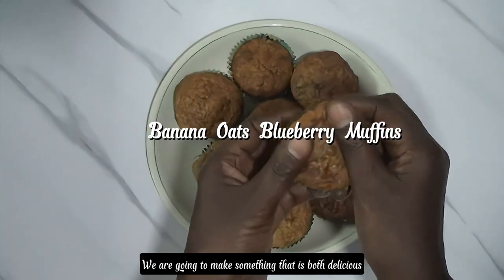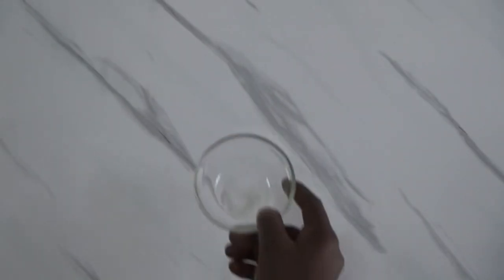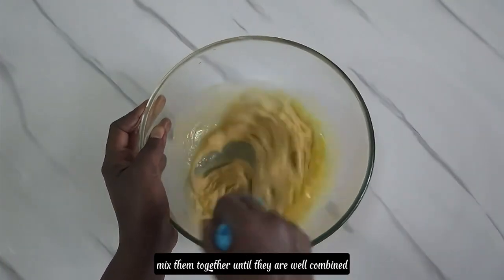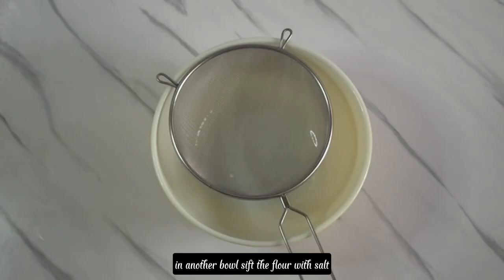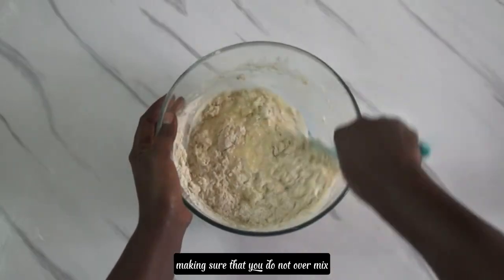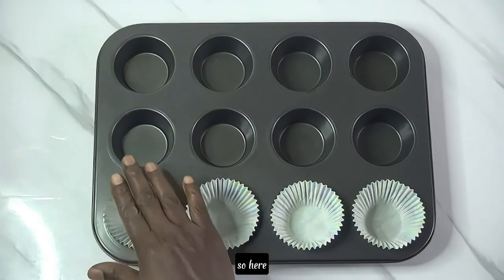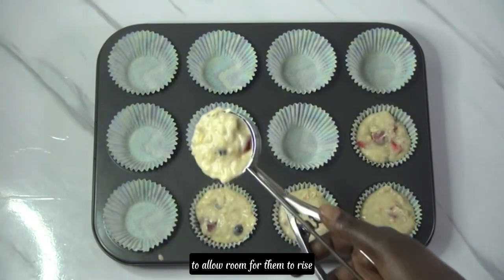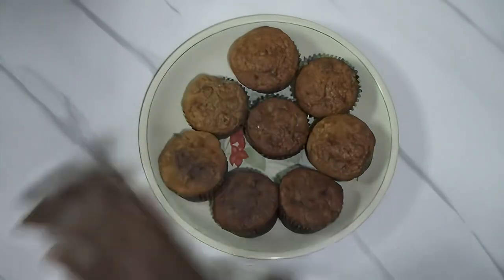Easy Banana Oatmeal Mixed Berries Muffins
Moist, delicious and full of healthy goodness, these banana oatmeal mixed berry muffins are quick and very easy to make. Packed with ripe bananas, rolled oats, and juicy mixed berries, these muffins are the perfect blend of sweetness and wholesome goodness. They are perfect for breakfast, as snack, or dessert. Watch as I guide you through each step, from mashing bananas to baking these fluffy, golden muffins. Enjoy a guilt-free, nutritious treat that's bursting with flavor in every bite!

More Printable Recipe Facebook: /justcookwithjudy Pinterest: /justcookwithjudy